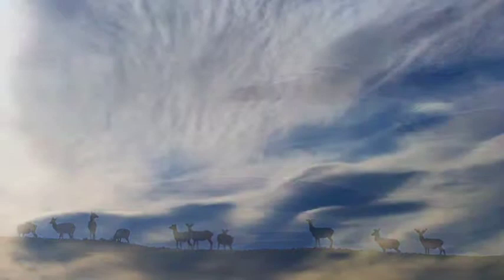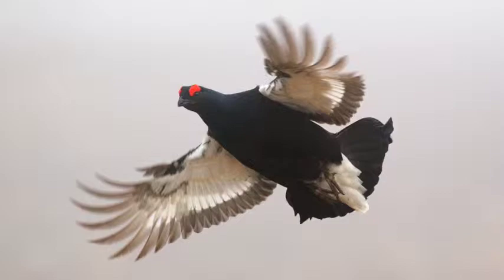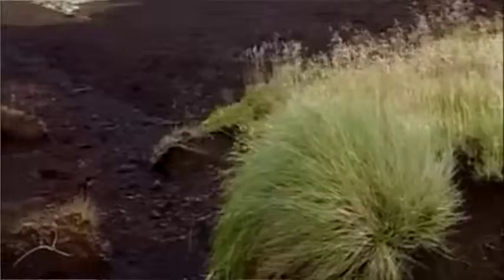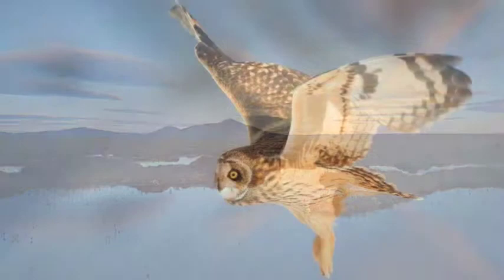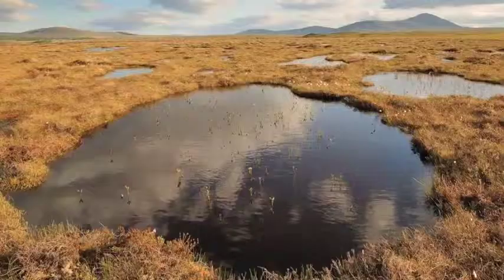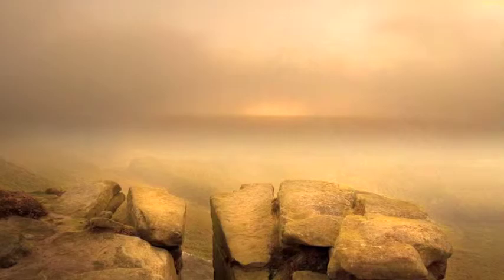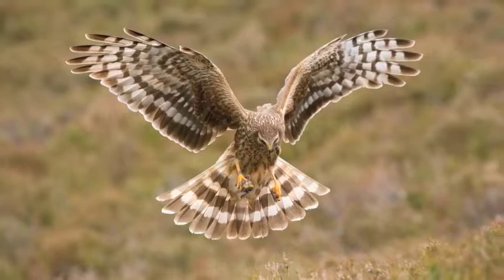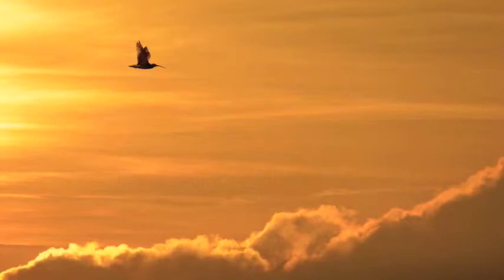Peatland Code - Moorland Association Talk, June 2014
Talk by Prof Mark Reed to the Moorland Association about the pilot UK Peatland Code, given in June 2014